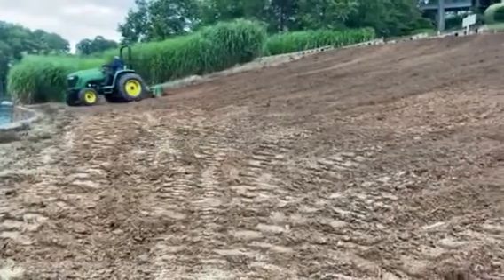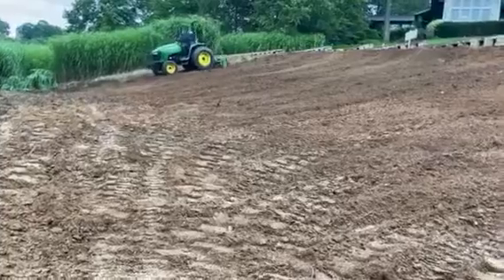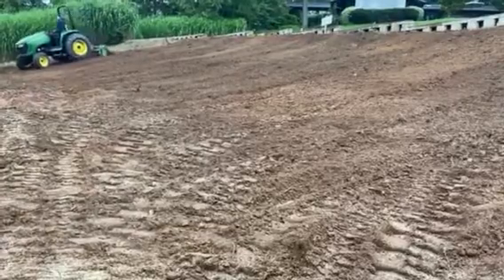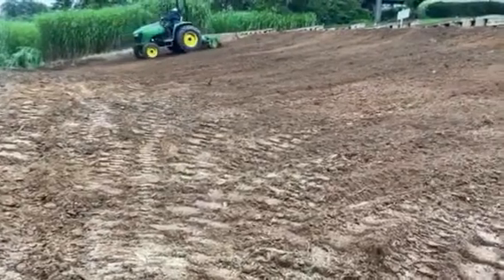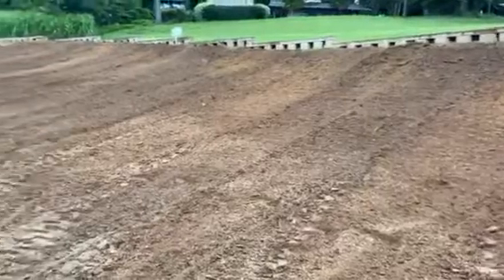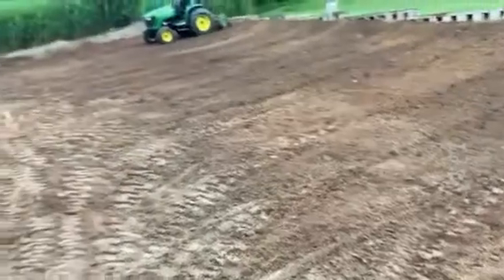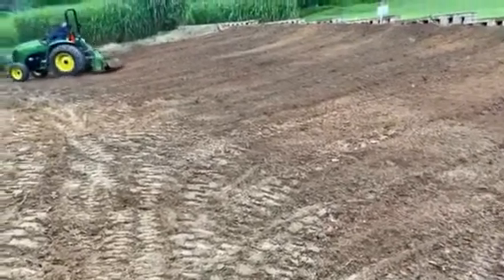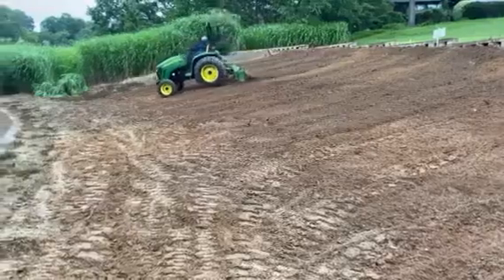Fine Fescue Seeding #18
River Hills Country Club Agronomy Update